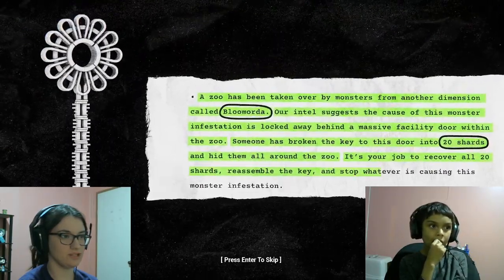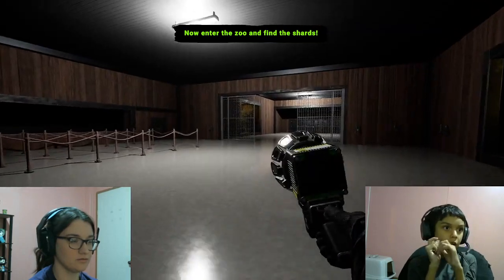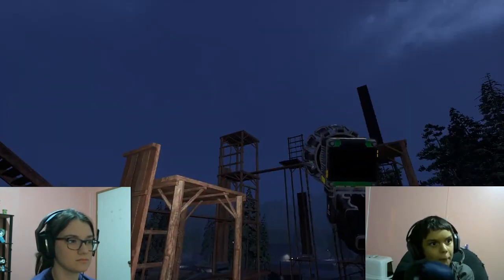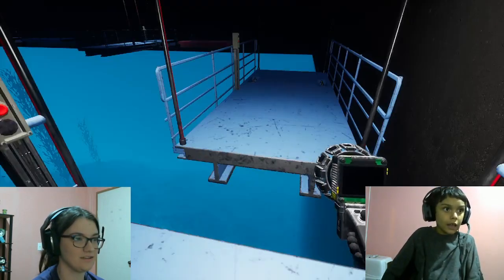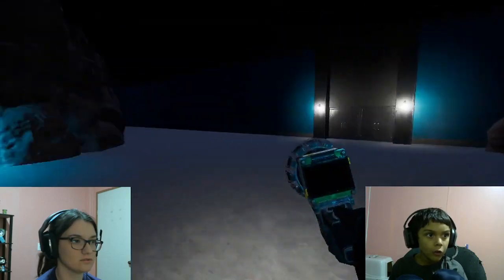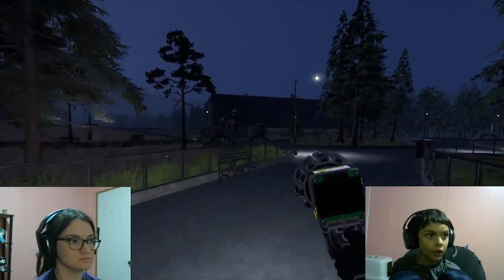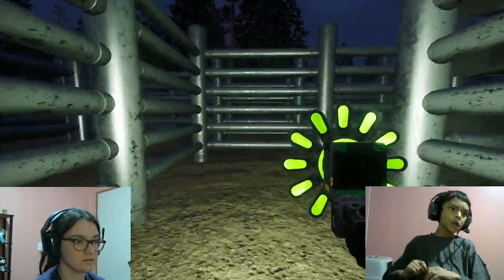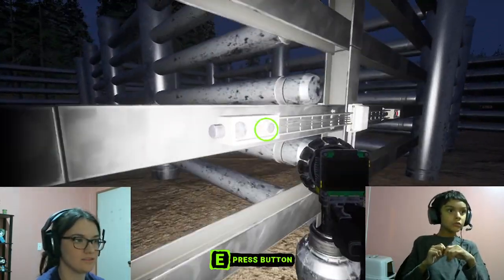TRAPPED IN A ZOO BUT ALL THE ANIMALS ARE ALIEN MONSTERS NOW [Zoonomaly]